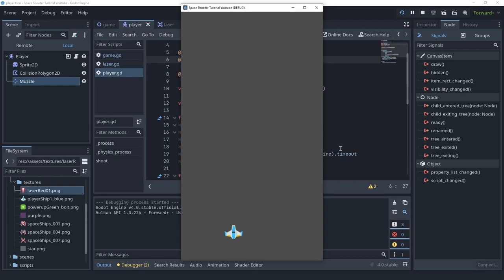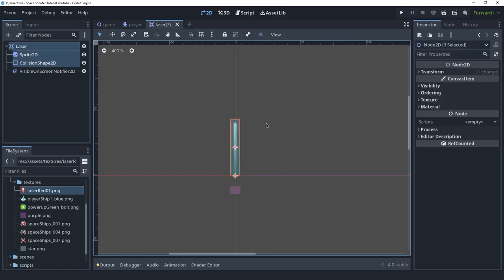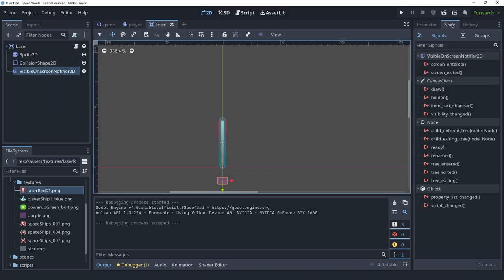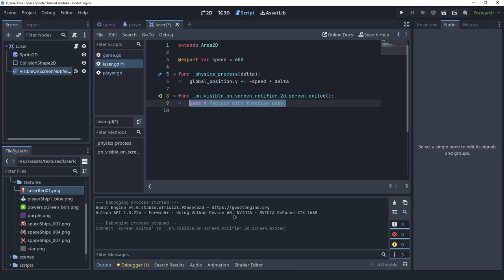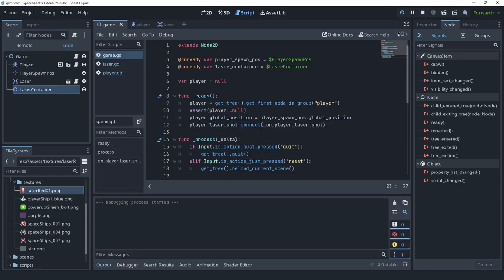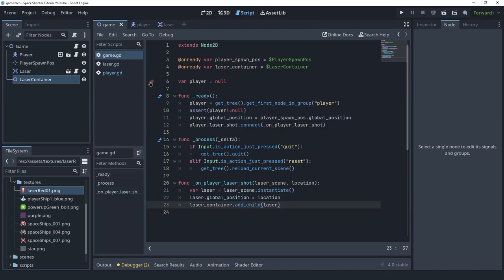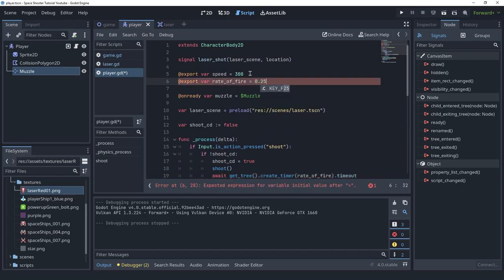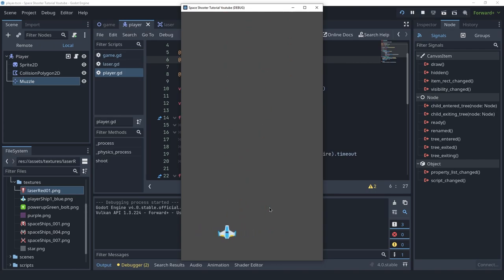Godot 4 Space Shooter Tutorial #2 - Shooting Lasers!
This is the second video of the space shooter tutorial series! In this one you will learn how to create a laser scene and shoot it from the player.